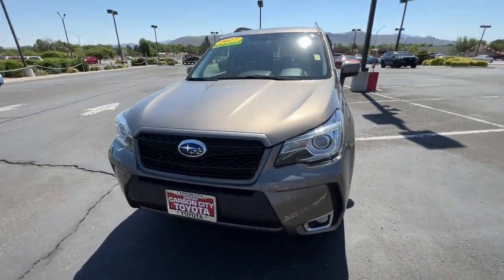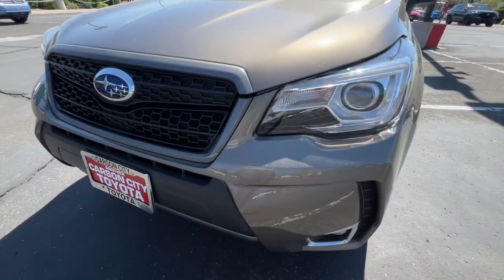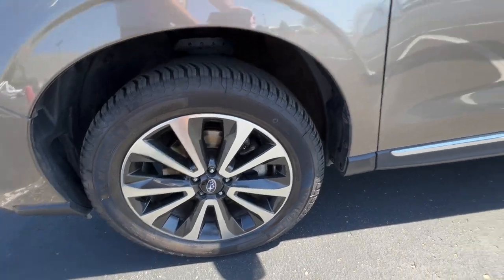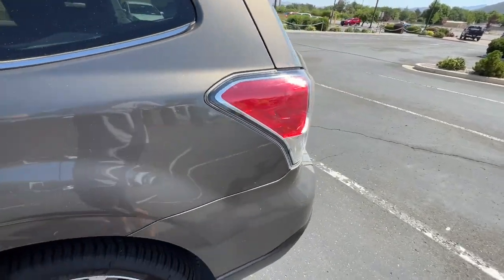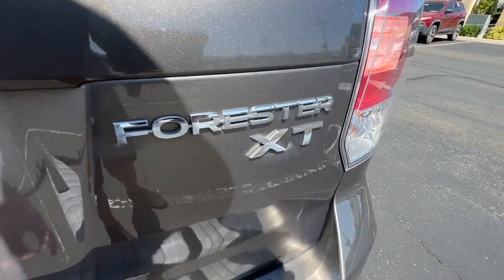2017 Subaru Forester Carson City, Reno, Northern Nevada, Dayton, Lake Tahoe, NV 147130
Sepia Bronze Metallic Used 2017 Subaru Forester Touring available in Carson City, Nevada at Carson City Toyota. Servicing the Reno, Northern Nevada,  Dayton, Lake Tahoe, NV area.

You will love the features of this  2017 Subaru Forester.  Enjoy a tour of this Subaru Forester, the compact SUV that's relaxing to drive. Spacious and refined, this crossover offers desirable safety and connectivity features at a surprisingly affordable price. The following are some of this vehicles highlighted options: Tire Pressure Monitoring System, Stability Control, Traction Control, Tire Pressure Monitoring System, Daytime Running Lights, Trip Computer, Cruise Control, Power Door Locks, Power Steering, Push-button start, Radio w/Seek-Scan  Clock  Speed Compensated Volume Control  Steering Wheel Controls and Radio Data System, Radio data system, Radio (voice operated), Radio (touch screen display), Radio (HD radio), Radio (AM/FM), Quasi-Dual Stainless Steel Exhaust w/Polished Tailpipe Finisher, Power steering, Proximity Key For Doors And Push Button Start, Premium brand (harman/kardon). Get the peace of mind you deserve with this well-built Forester. Our team will give you an outstanding test drive experience. Stop in today!
15.9 Gal. Fuel Tank,2 LCD Monitors In The Front,3 12V DC Power Outlets,4-Way Passenger Seat -inc: Manual Recline and Fore/Aft Movement,4-Wheel Disc Brakes w/4-Wheel ABS  Front And Rear Vented Discs  Brake Assist and Hill Hold Control,4.11 Axle Ratio,4WD type (full time),60-40 Folding Bench Front Facing Manual Reclining Fold Forward Seatback Rear Seat,ABS (4-wheel),ABS And Driveline Traction Control,Air Filtration,Air filtration,Airbag Occupancy Sensor,Airbag deactivation (occupant sensing passenger),Alternator (130 amps),Ambient lighting,Antenna type (diversity),Antenna type (mast),Anti-theft system (alarm),Anti-theft system (vehicle immobilizer),Armrests (rear center with cupholders),Armrests (rear folding),Assist handle (front),Assist handle (rear),Auto On/Off Projector Beam Led Low/High Beam Daytime Running Auto-Leveling Directionally Adaptive Headlamps,Automatic Equalizer,Axle ratio (4.11),Battery saver,Battery w/Run Down Protection,Blind Spot,Blind spot safety (sensor/alert),Body-Colored Door Handles,Body-Colored Front Bumper w/Black Bumper Insert,Body-Colored Power Heated Side Mirrors w/Manual Folding and Turn Signal Indicator,Body-Colored Rear Bumper w/Black Rub Strip/Fascia Accent,Braking assist,Camera system (rearview),Cargo Area Concealed Storage,Cargo Features -inc: Cargo Tray/Organizer,Cargo Space Lights,Cargo area floor mat,Cargo area floor mat (rubber/vinyl),Cargo area light,Carpet Floor Trim,Center console (front console with armrest and storage),Center console (illuminated),Child safety door locks,Child seat anchors (LATCH system),Chrome Bodyside Insert and Black Bodyside Cladding,Chrome Grille,Chrome Side Windows Trim and Black Front Windshield Trim,Clearcoat Paint,Clock,Compact Spare Tire Mounted Inside Under Cargo,Connected in-car apps (SiriusXM Travel Link),Cornering brake control,Cross traffic alert (rear),Cruise Control w/Steering Wheel Controls,Cruise control,Crumple zones (front),Crumple zones (rear),Cupholders (front),Cupholders (rear),Curtain 1st And 2nd Row Airbags,Dash trim (metallic),Day-Night Rearview Mirror,Daytime running lights,Deep Tinted Glass,Digital odometer,Digital/Analog Appearance,Door handle color (body-color),Double Wishbone Rear Suspension w/Coil Springs,Drive mode selector,Driver And Passenger Visor Vanity Mirrors w/Driver And Passenger Illumination  Driver And Passenger Auxiliary Mirror,Driver Foot Rest,Driver Information Center,Driver Knee Airbag,Driver Seat,Driver assistance app (roadside assistance),Driver seat (heated),Driver seat power adjustments (10),Driver seat power adjustments (height),Driver seat power adjustments (lumbar),Driver seat power adjustments (reclining),Dual Stage Driver And Passenger Front Airbags,Dual Stage Driver And Passenger Seat-Mounted Side Airbags,Dual Zone Front Automatic Air Conditioning,Electric Power-Assist Steering,Electronic Stability Control (ESC),Electronic brakeforce distribution,Electronic messaging assistance (voice operated),Electronic messaging assistance (with read function),Emergency locking retractors (front),Emergency locking retractors (rear),Engine: 2.0L 4-Cyl DOHC 16V Intercooled Turbo -inc: Dual Active Valve Control System (DAVCS) variable valve timing,Exhaust (dual tip),Exhaust tip color (stainless steel),Express Open/Close Sliding Glass 1st And 2nd Row Sunroof w/Power Sunshade,Exterior entry lights (approach lamps),External temperature display,FOB Controls -inc: Cargo Access,Fade-To-Off